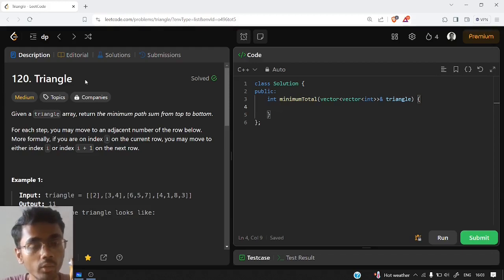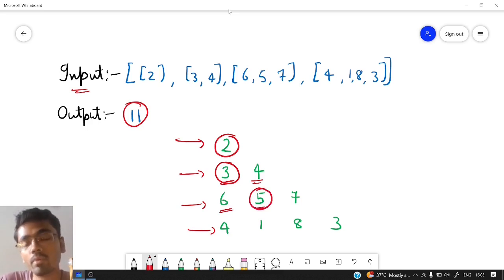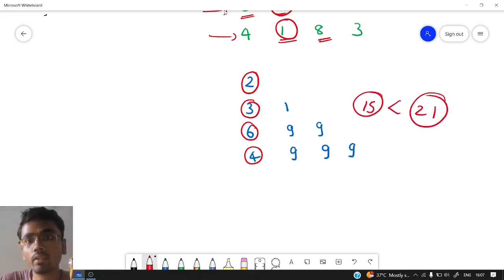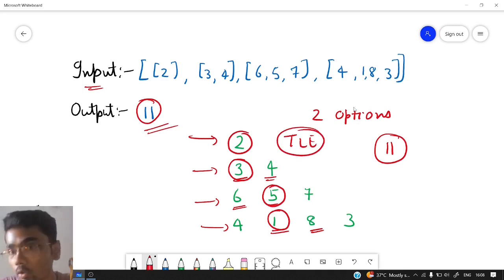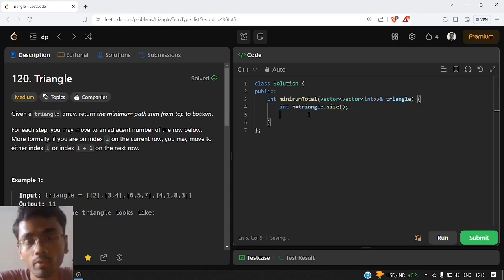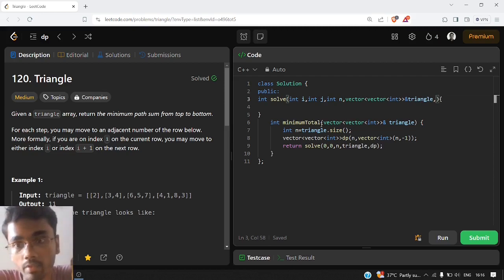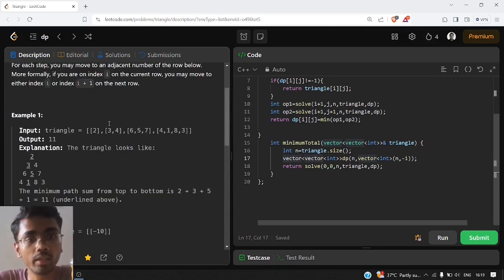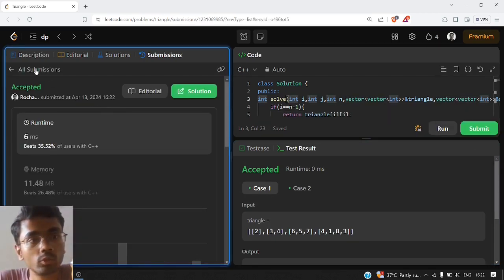Triangle | Dynamic Programming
In this video I'll be discussing the solution of Triangle.

Timestamps :
0:00 - Problem Statement
0:41 - Explanation
1:48 - Greedy
2:42 - Why Greedy fails?
4:05 - Dynamic Programming
9:12 - Code